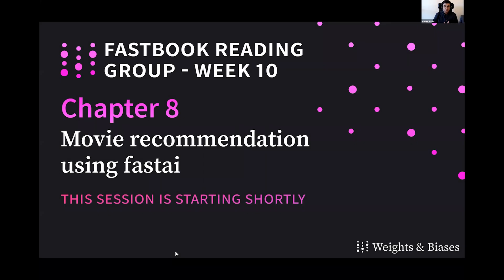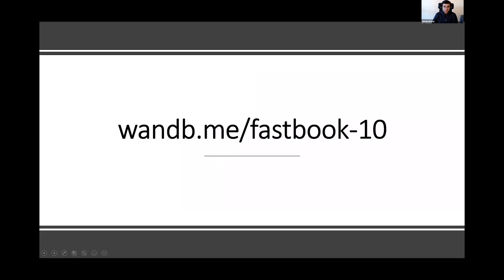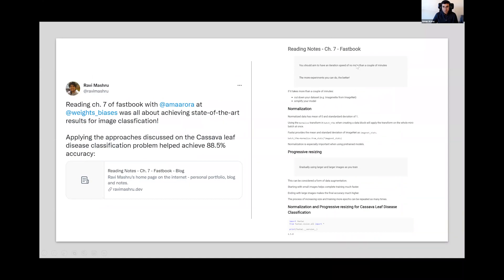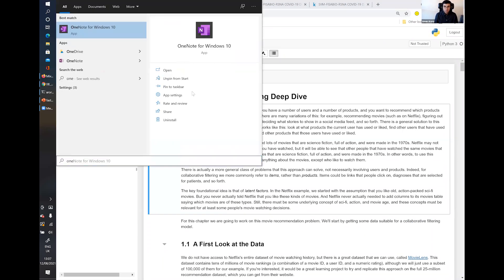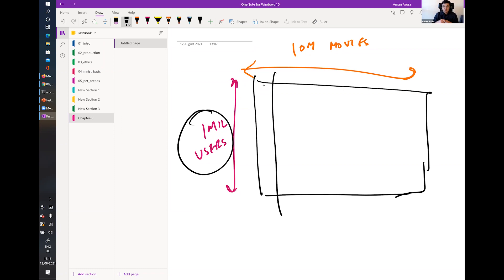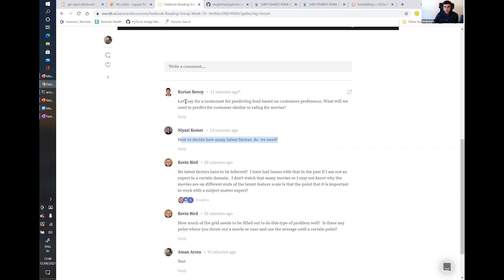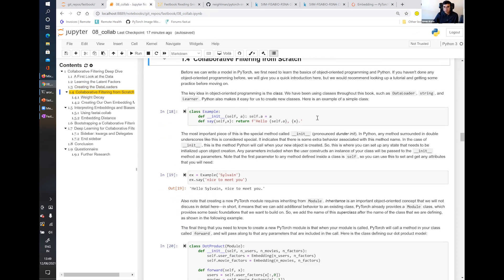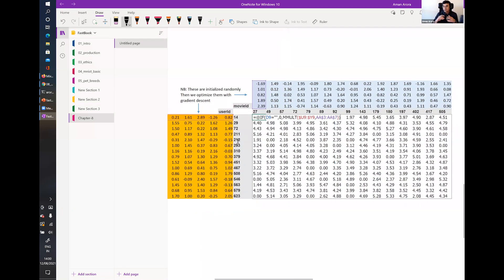W&B Fastbook Reading Group — 10. Movie recommendation using fastai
Aman discusses fastbook Chapter 8, "Collaborative Filtering Deep Dive"".
The W&B Fastbook Reading Group is a series of weekly discussions led by Aman Arora. Aman will go through every chapter of fastbook, the free version of "Practical Deep Learning for Coders", a hands-on introduction to deep learning written by Jeremy Howard and Sylvain Gugger.